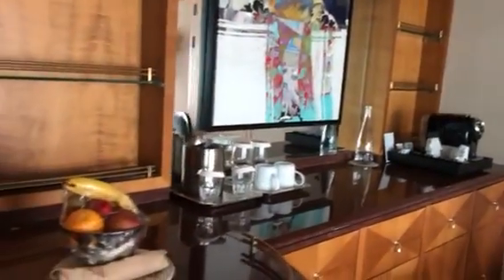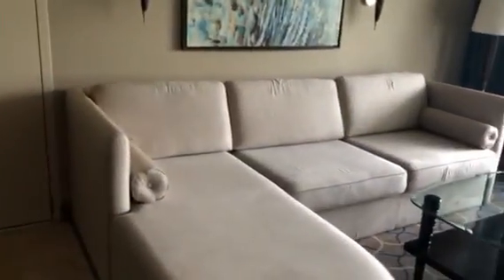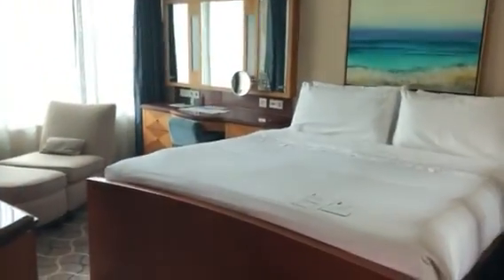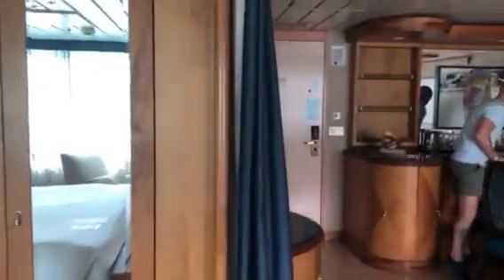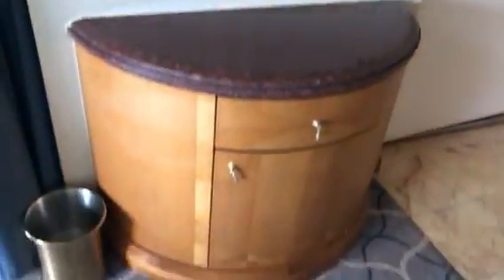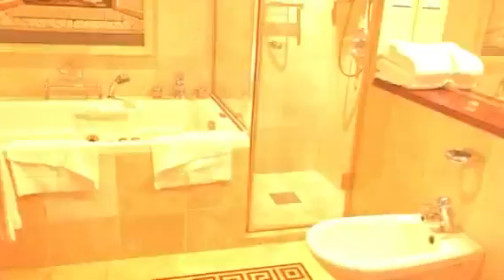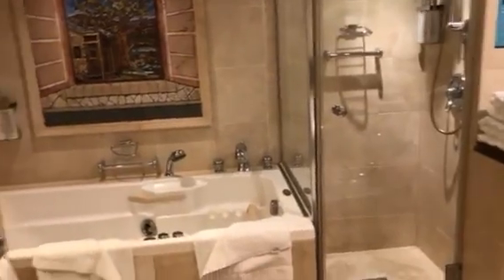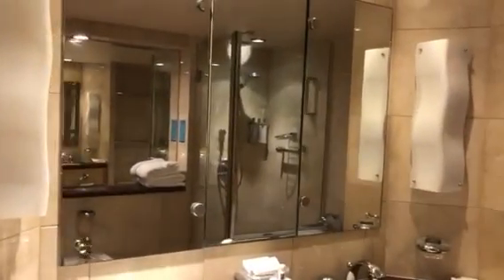Castle Dreams Travel: Adventure of the Seas Owner’s Suite 1592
Castle Dreams Travel:
Royal Caribbean Cruise Line's
Adventure of the Seas
Owner’s Suite 1592

This suite sleeps up to 4 people in 559 square feet PLUS a 90 square foot balcony